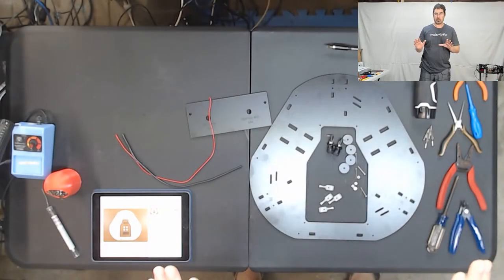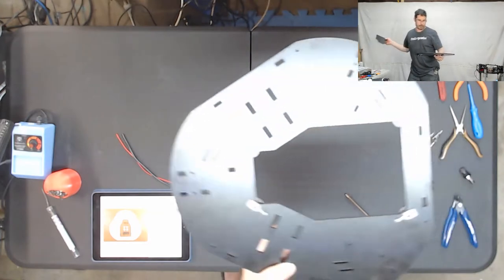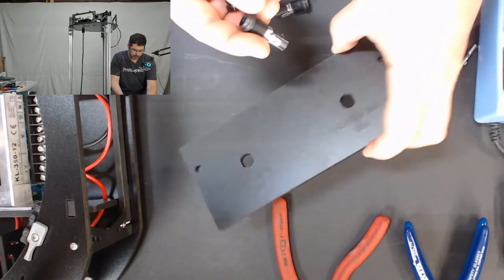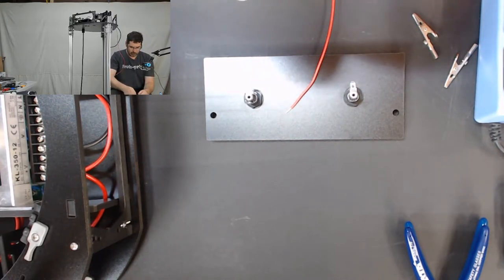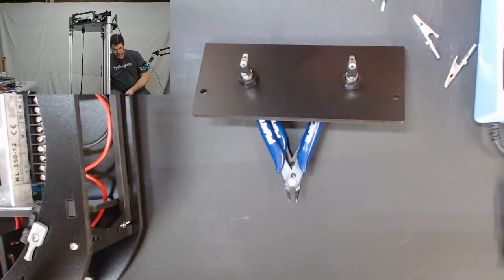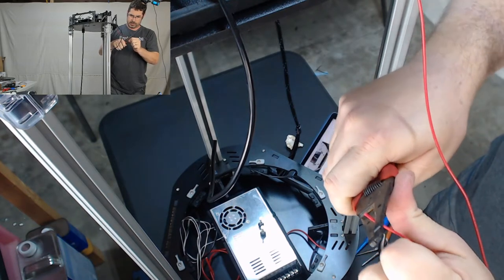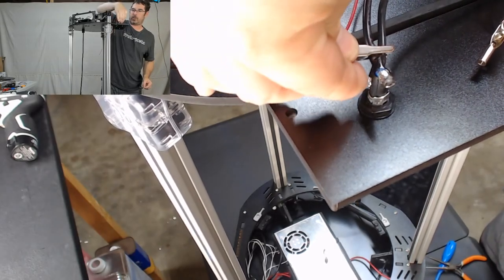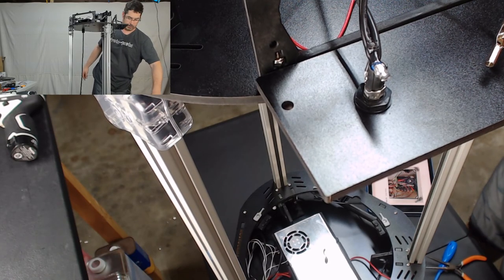SeeMeCNC ROSTOCK MAX v3.2 Build Series Part 12a: Steps 46~52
Welcome to Part 12a of the SeeMeCNC ROSTOCK MAX v3.2 Build Series. This was intended to be a single part episode of the series, but it started getting a little long…

In Parts 12a and 12b, we work our way through steps 46~52; wiring up the fuse panel, installing and wiring up the EZR Extruder and buttoning up the upper part of the printer.